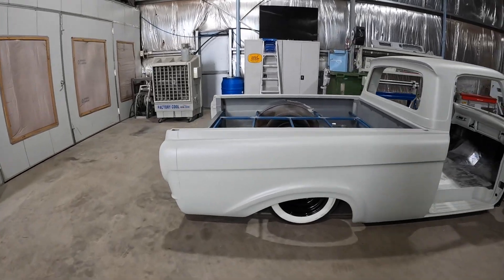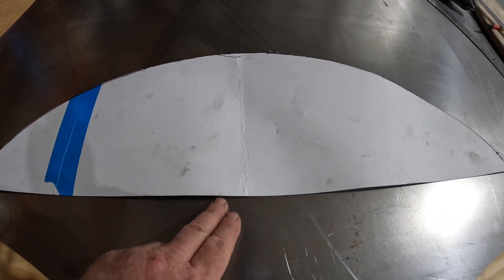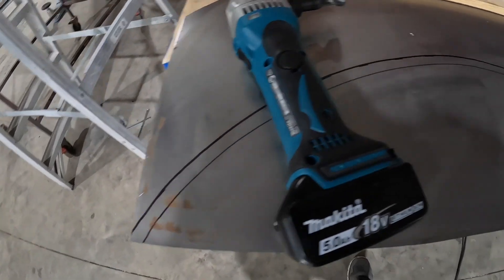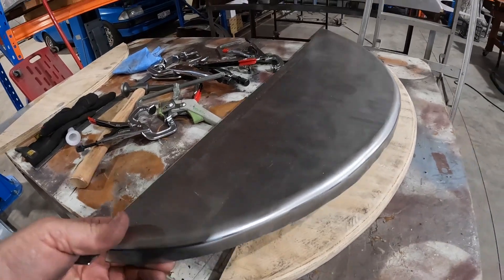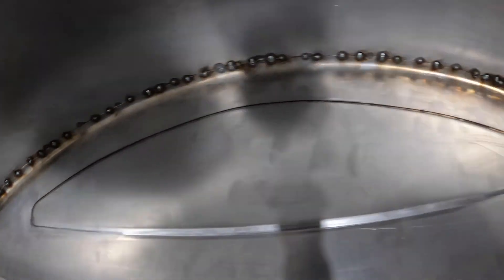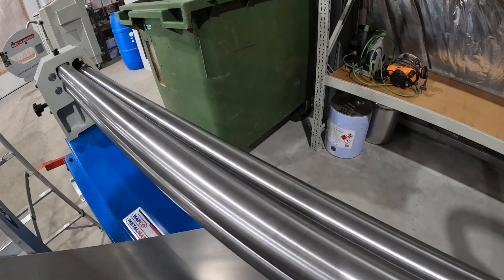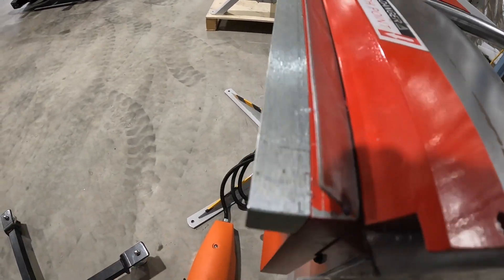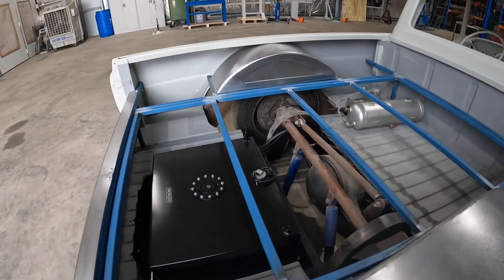F100 Unibody Tub Fabrication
Building tubs for the f100 Unibody